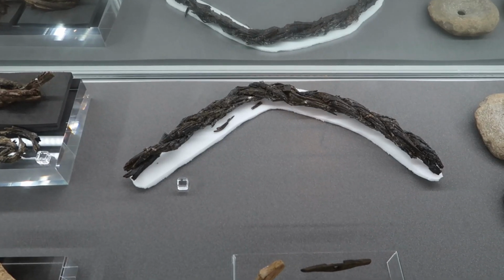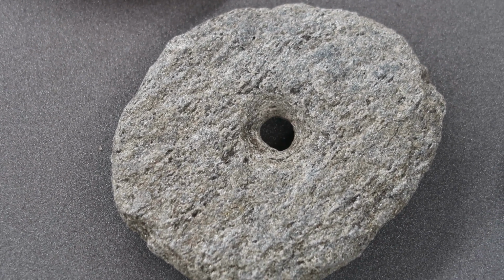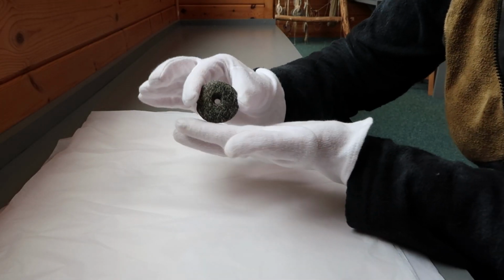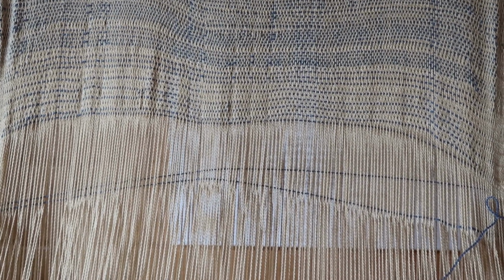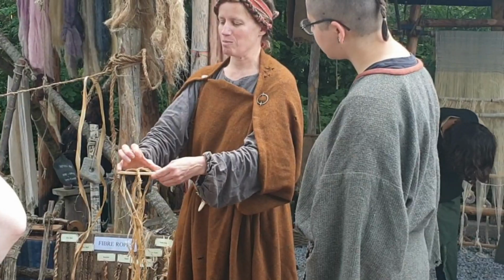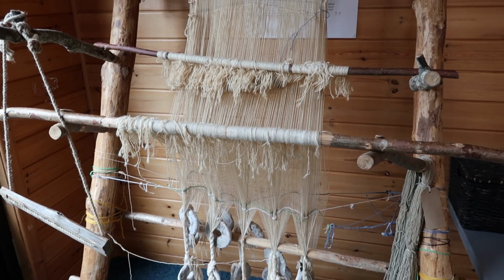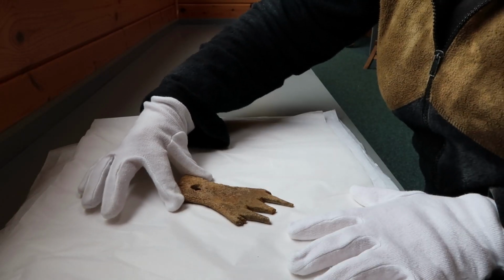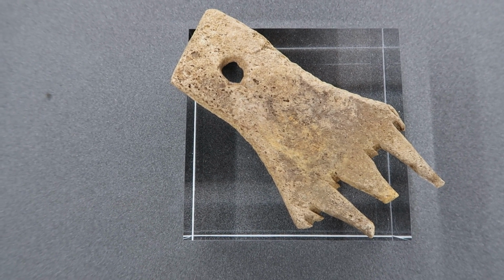The Crannog Story in 10 Objects - 7. Weaving Comb | The Scottish Crannog Centre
Welcome to the next episode of "The Crannog Story in 10 Objects"! This week we take a look at some spindle whorls that were excavated from Oakbank Crannog on Loch Tay, and investigate how they relate to a comb found hundreds of miles away on the isle of Lewis!